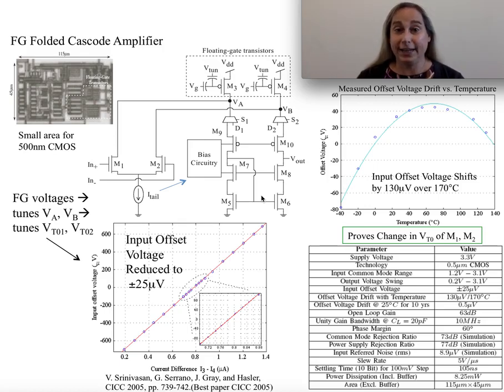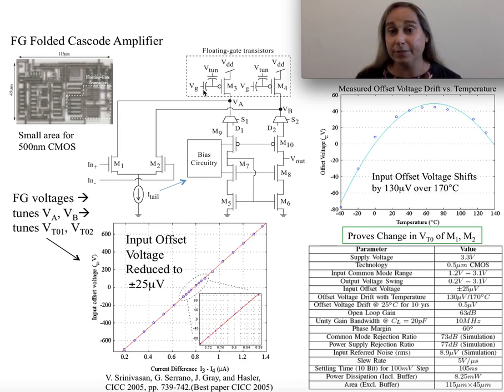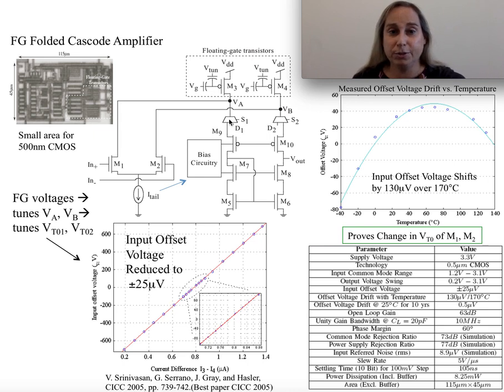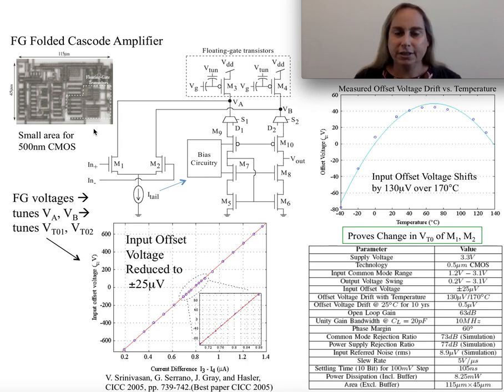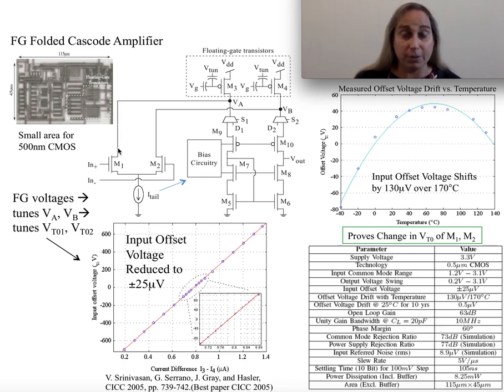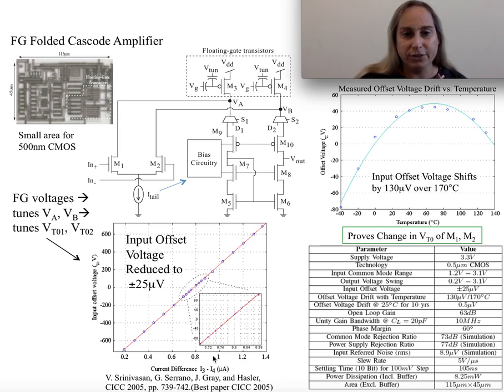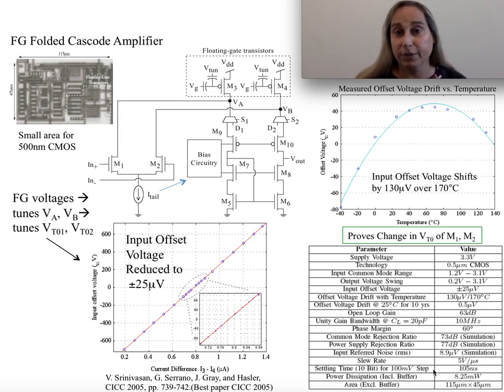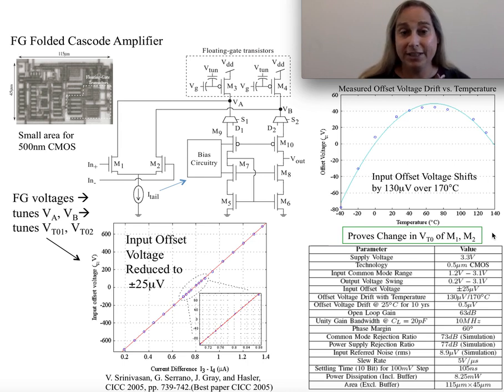A FG Folded Cascode Amplifier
This video describes the basic Floating-Gate (FG) enabled Folded-Cascode Differential Amplifier structure, where the FG elements program both the folded-cascode bias current as well as can be used to tune the input threshold-voltage mismatch for the input nFET transistors, transistors that are not FG elements.  The FG voltages change the voltage on the intermediate nodes that are connected to the drains of the input transistors, and that voltage directly couples into the source-to-channel potential governing the input nFET transistors.

A longer paper on this work can be found:  V.~Srinivasan, et. al, ``A precision CMOS amplifier using floating-gate transistors for offset cancellation,'' IEEE Journal of Solid-State Circuits, vol.42, no.2, pp. 280-291, Feb. 2007.

This work received the best paper award from CICC in 2004.